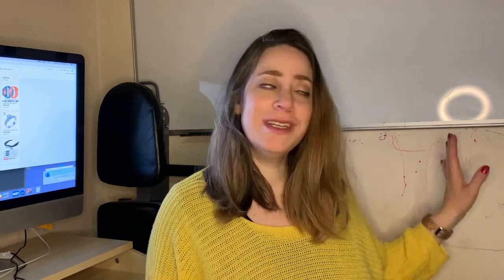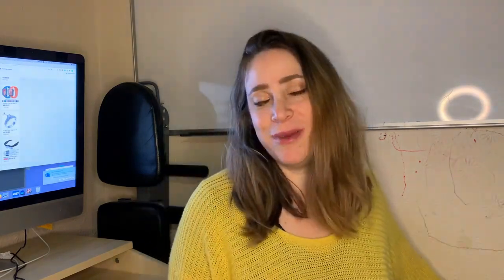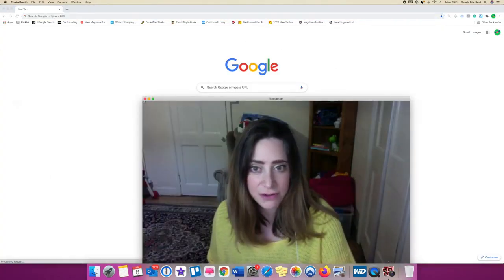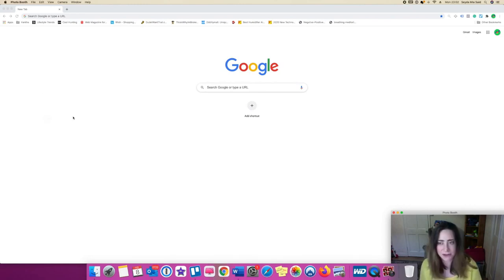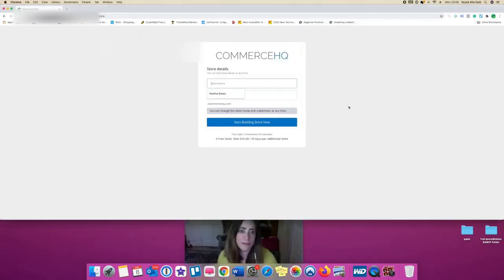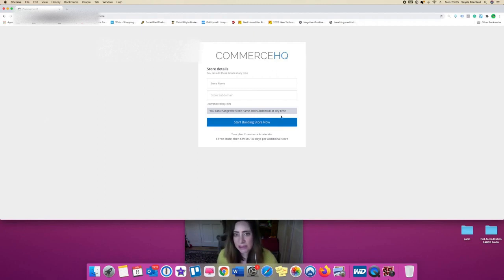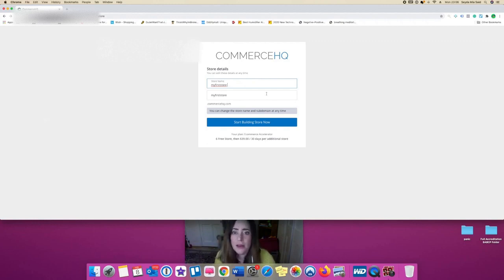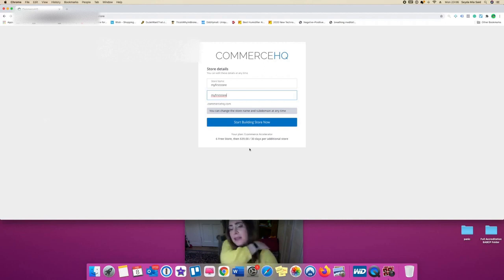Full Commerce HQ Tutorial- Building a Store& Showing All Features & Interface.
Although,  building a new store didn't quite turnout the way i expected, in here, you will be able to see most important features of commerceHQ dropshipping Platform